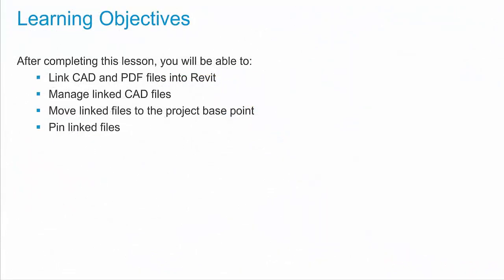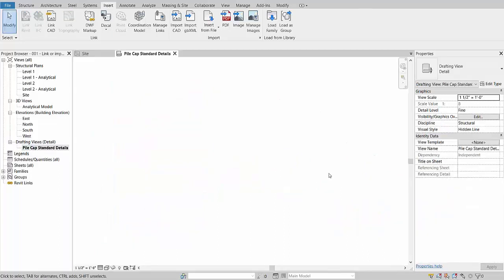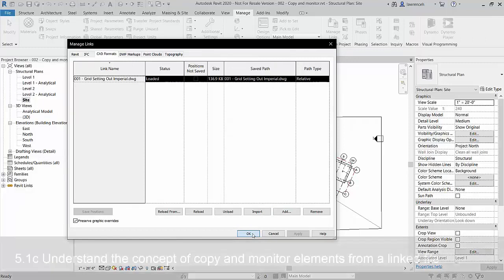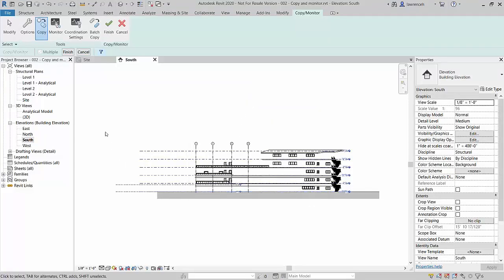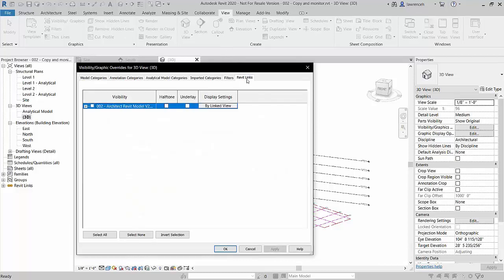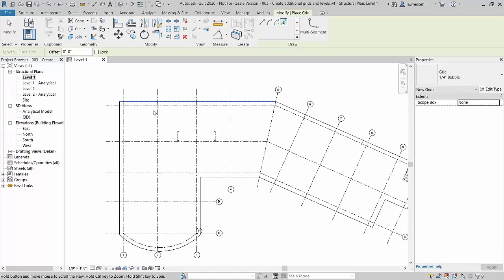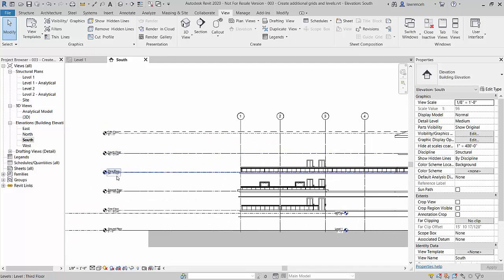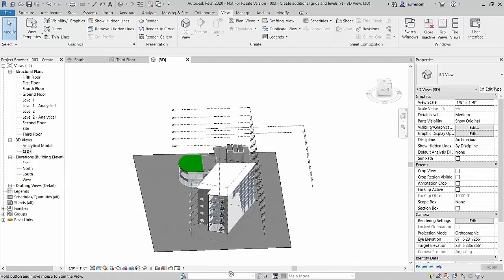Tutorial Revit for Structural design: Starting a structural project.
There are a few key processes involved when starting a structural project.

In this section, you'll learn how to:

Work with linked or imported files.
Understand copy and monitor elements and coordination reports.
Create additional grids and levels for structural systems and elements.
Create a site file and set up a shared coordinate system.